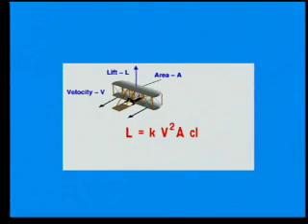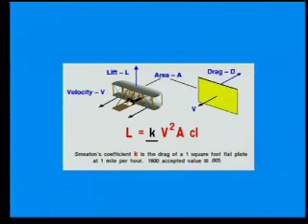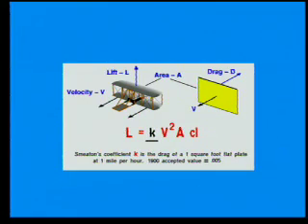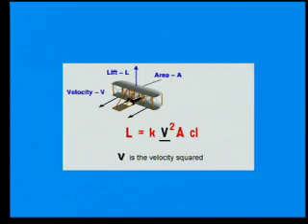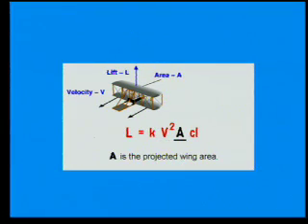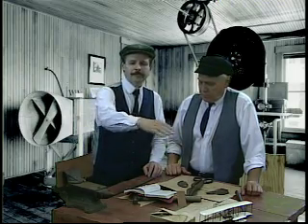The Wright Brothers Lift and Forces